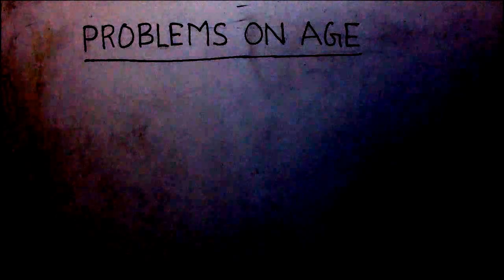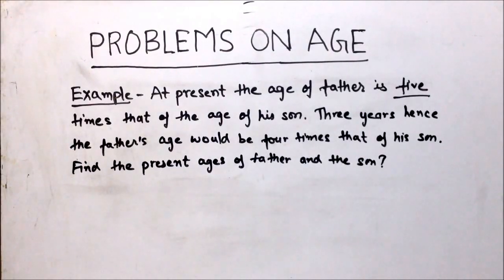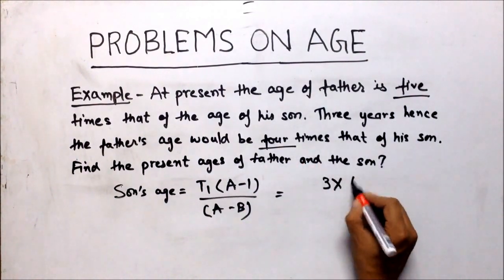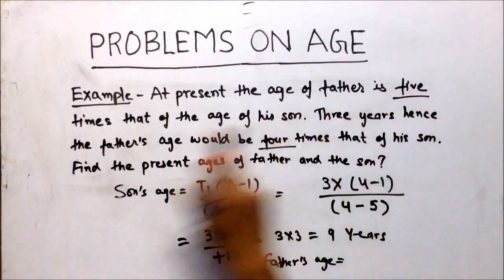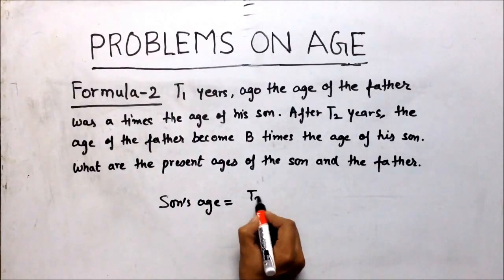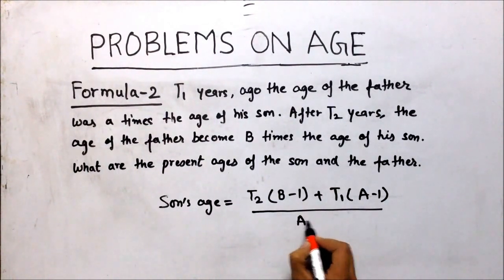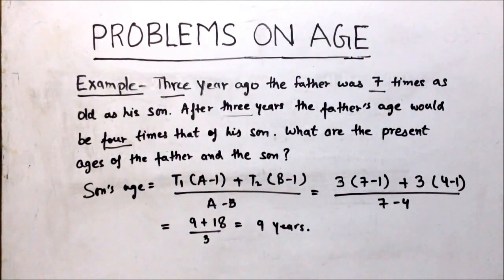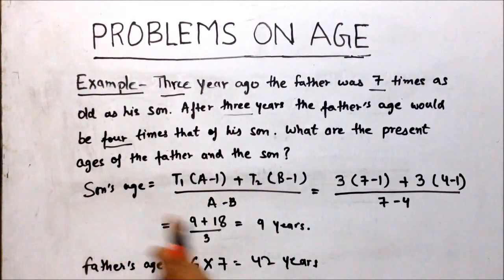Short trick for solving problem on Ages!! SSC exam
This video is about Problem on age tricks for ssc and banking exam. Usually around 1 or 2 question comes during exams from problem on age concept. In every aptitude problem on age question comes in aptitude section and this is a very short and easy trick to solve problem on age questions by using tricks.